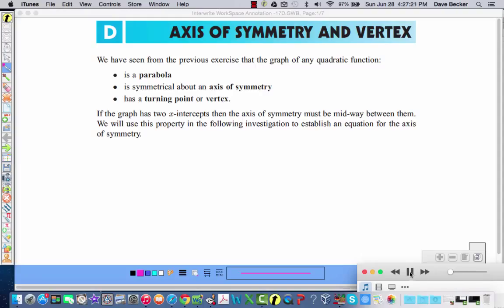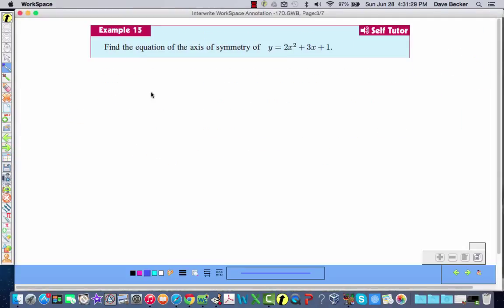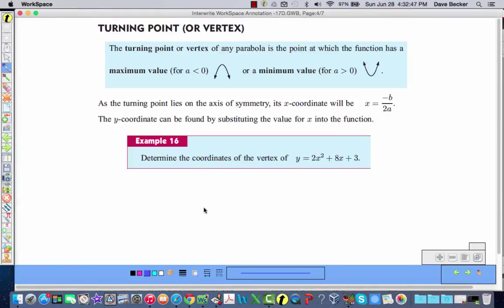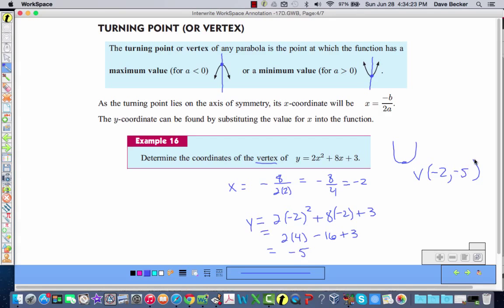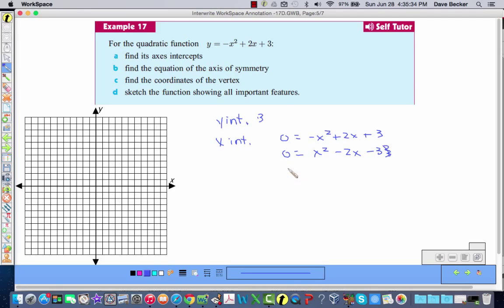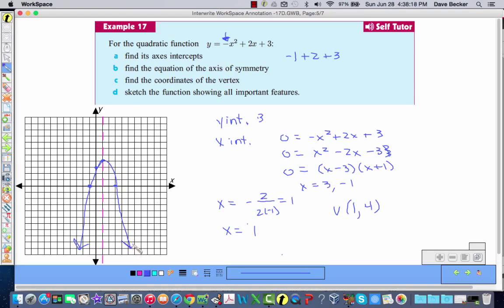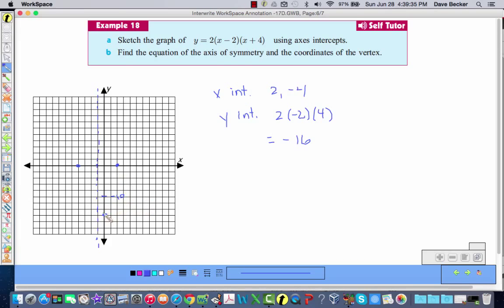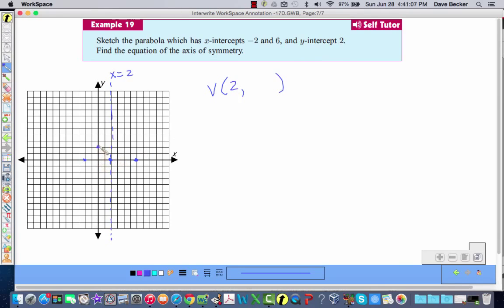Axis of Symmetry and Vertex